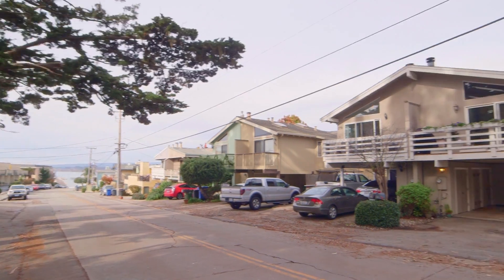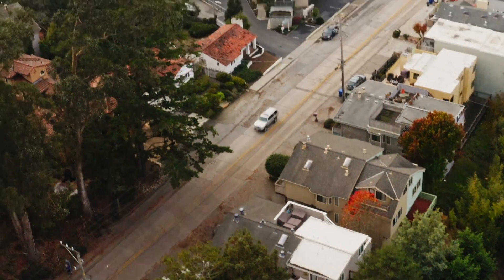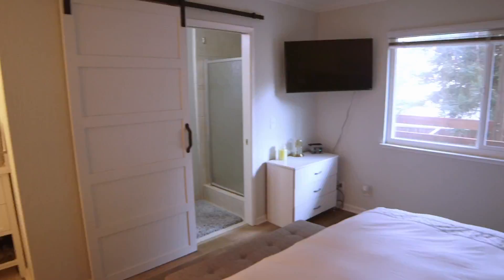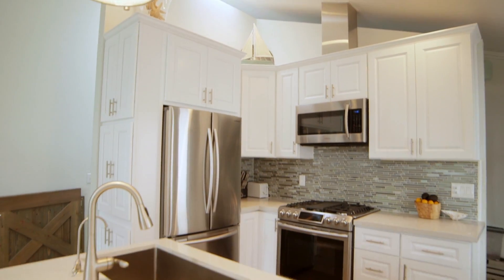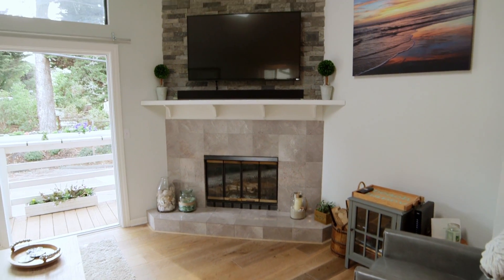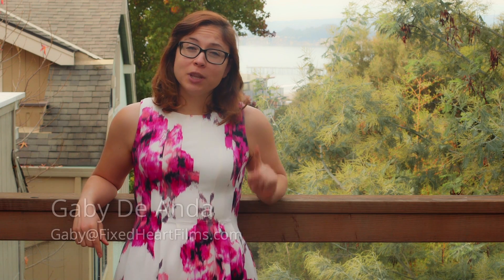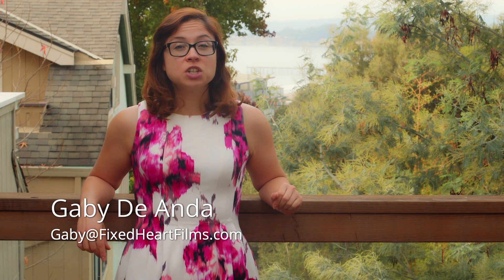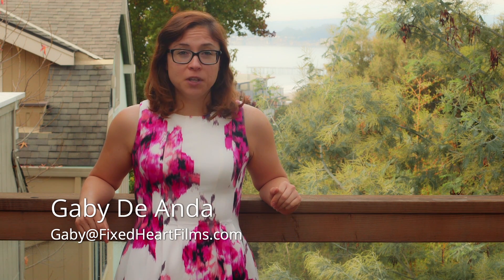Real Estate Video Example with drone shots